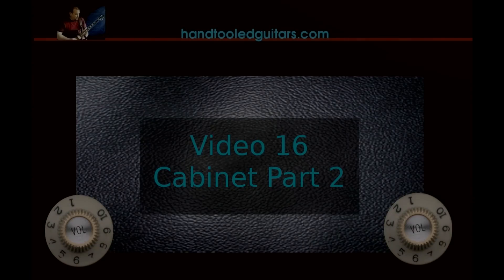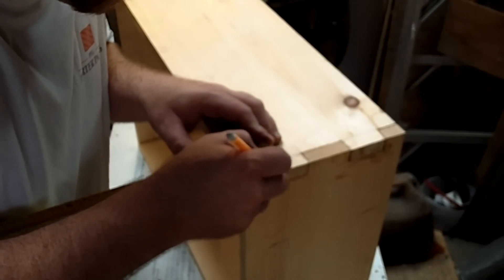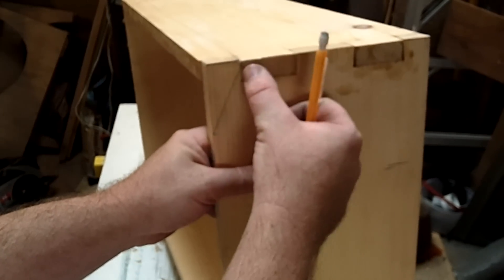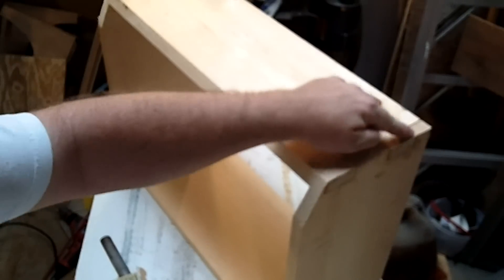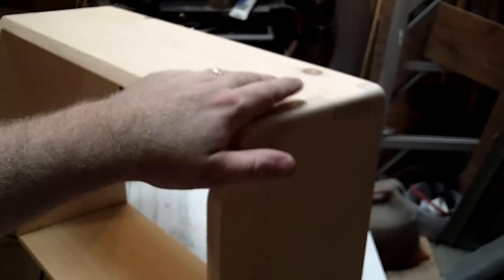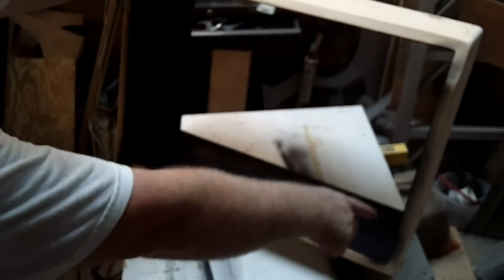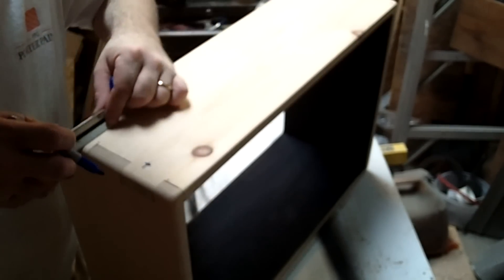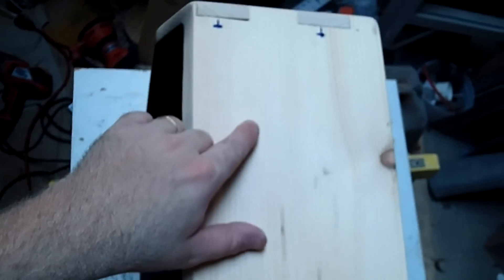Tube Amplifier - Video 16 - Building a Vibroclone - The Cabinet Part 2